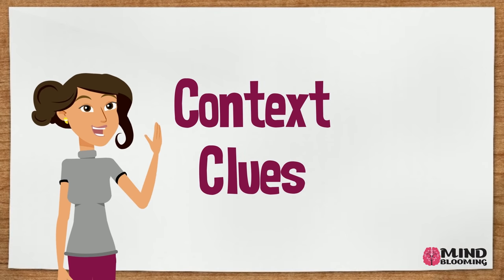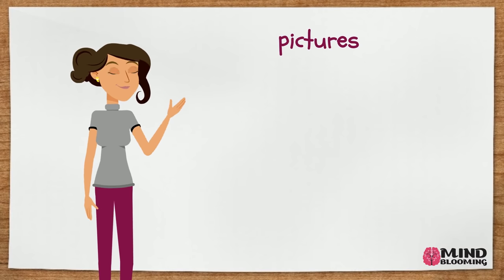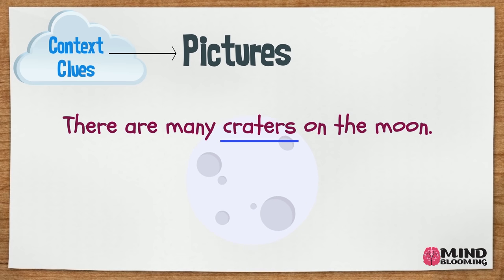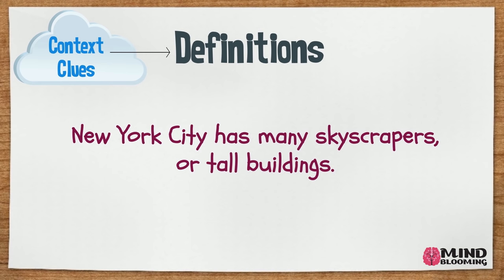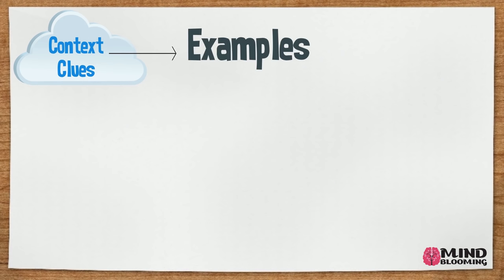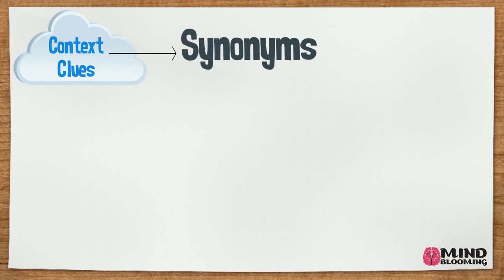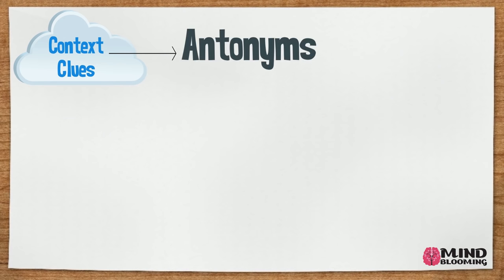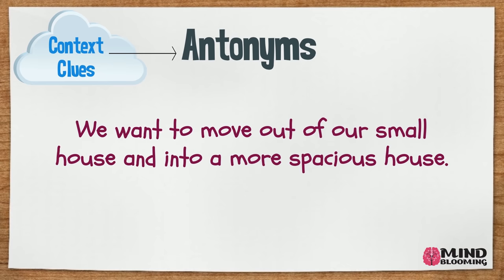Context Clues | English For Kids | Mind Blooming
What are Context Clues?

Learn about the different context clues you can find in a sentence to help you understand the meaning of an unfamiliar word!